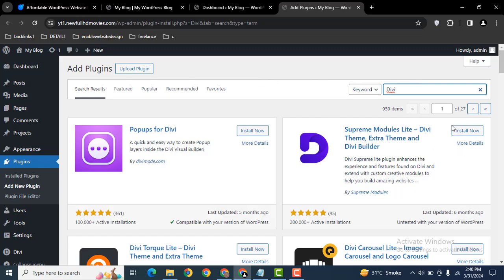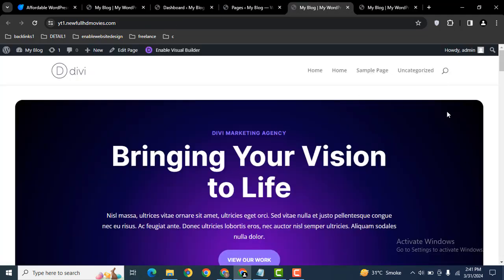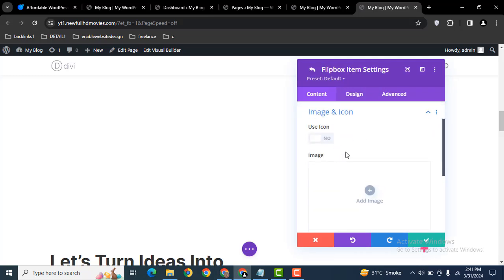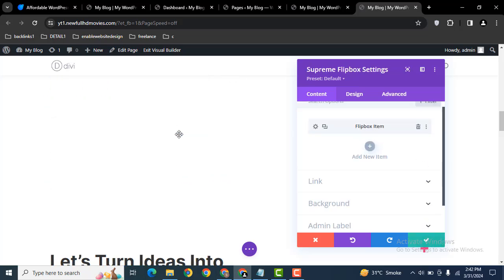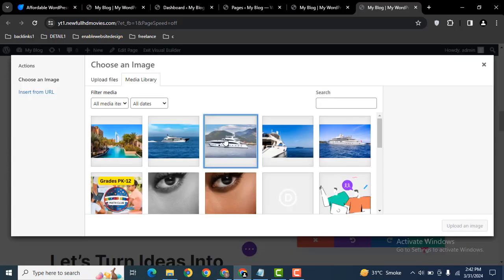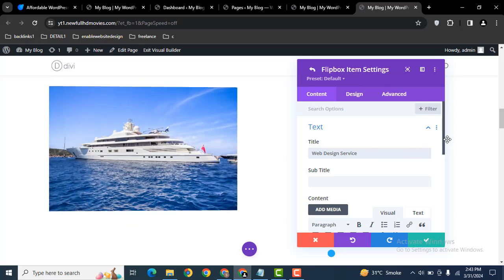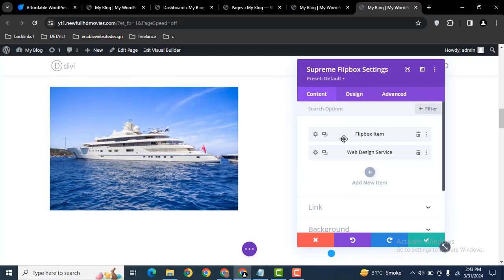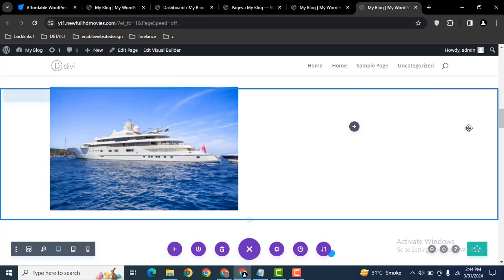How to add flipbox in divi wordpress website only just in 4 minutes?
First of all, it's incredibly EASY and will add amazing interactive elements to your website! Learn how to add a flipbox in Divi WordPress website without any coding skills. This complete beginner's guide will show you how to create stunning animated cards that flip to reveal additional content, perfect for features, team members, services, or creative call-to-actions.

This step-by-step tutorial will walk you through accessing Divi's flipbox module settings, designing both front and back card content, customizing flip animations and directions, configuring timing and speed settings, adding hover or click triggers, styling colors and typography for both sides, and making your flipboxes fully responsive for all devices.

If you're searching for Divi flipbox tutorial, how to create animated flip cards, interactive content boxes, 3D flip effects, front-back content design, or responsive flipboxes, this comprehensive guide is perfect for you.